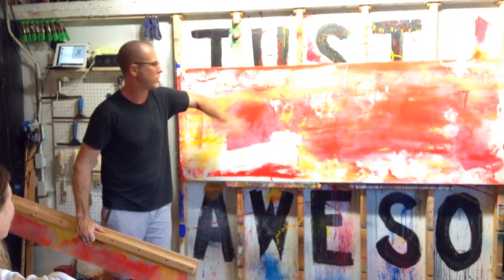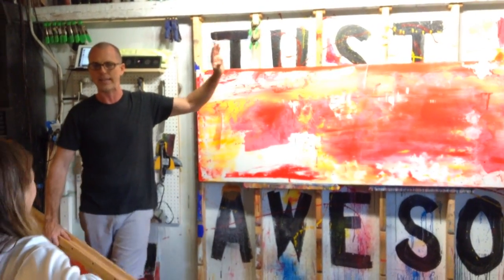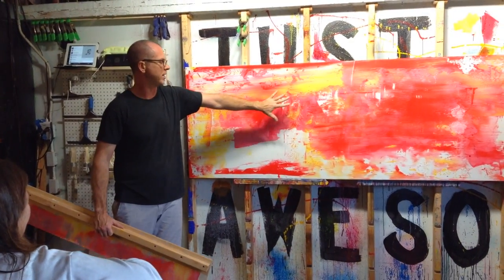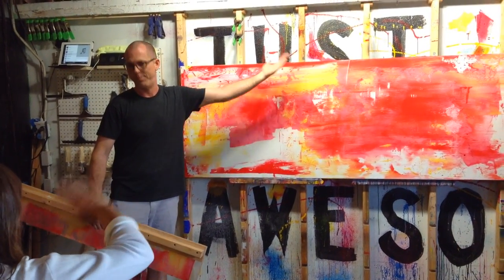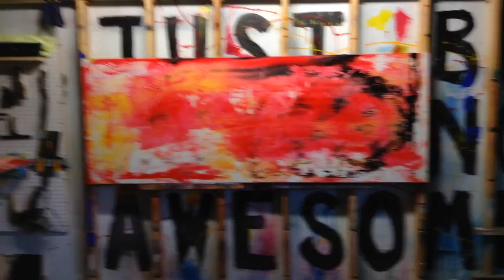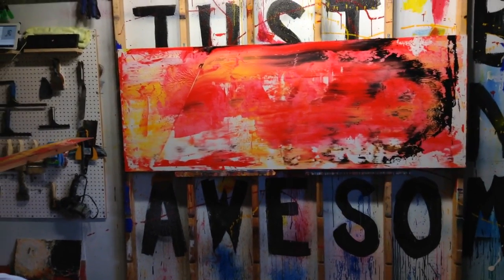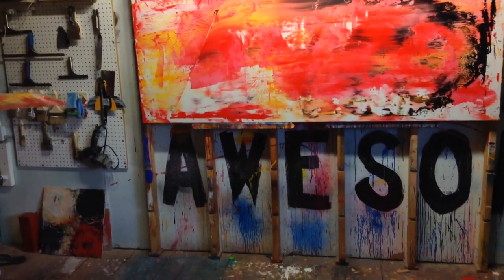Shane Robinson's Art Gallery @ Haiku, Maui, Hawaii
Tucked away in Haiku town on Maui, abstract artist Shane Robinson held a great event at his gallery. Check out ShaneRobinson.com for more of his art!

Update: TEN THOUSAND HOURS IN PARADISE, my new book about Hawaii is now out, and getting tons of 5-star reviews.